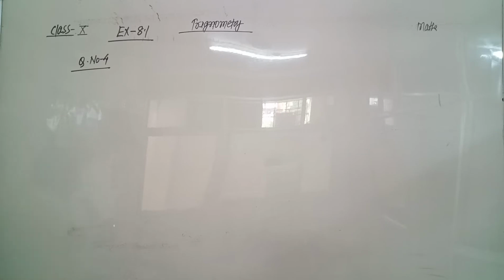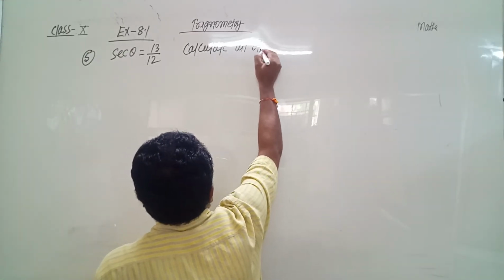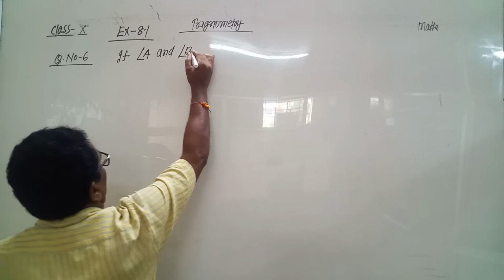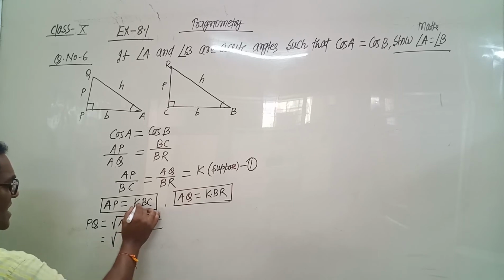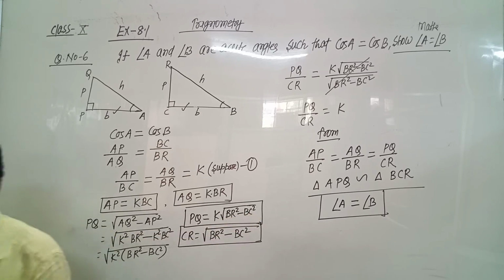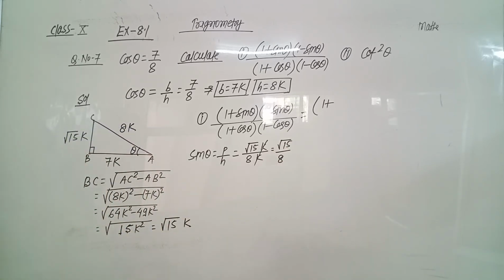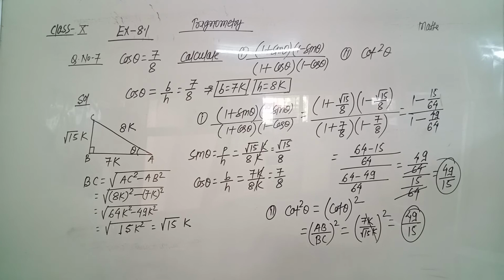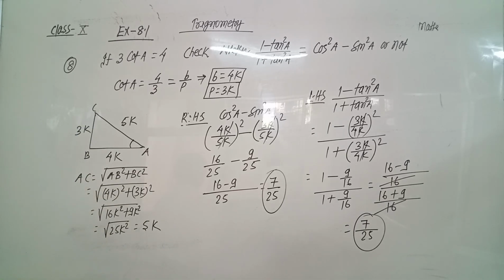Trigonometry | part 2 | class 10th mathematics